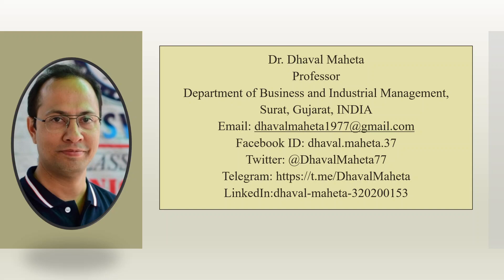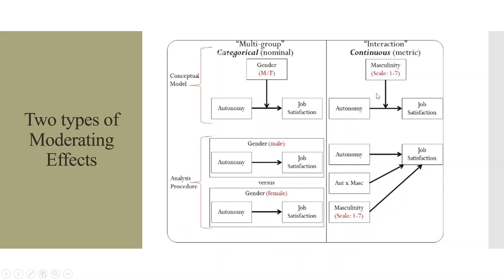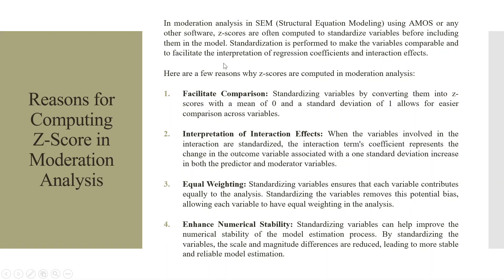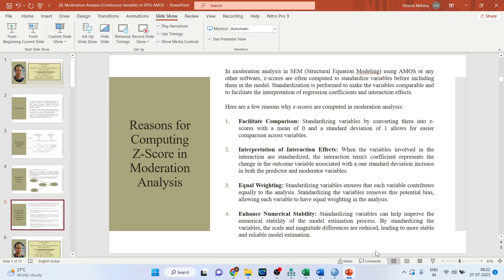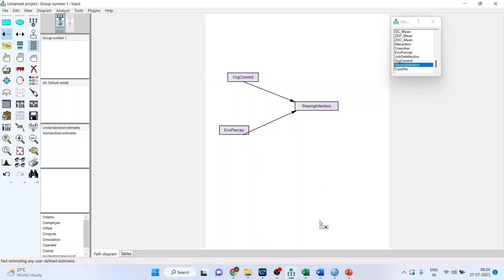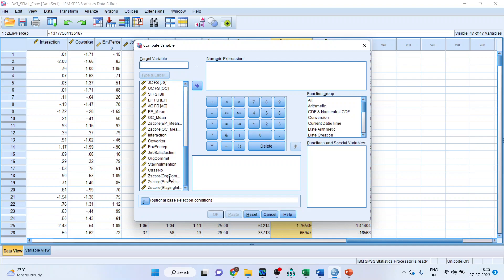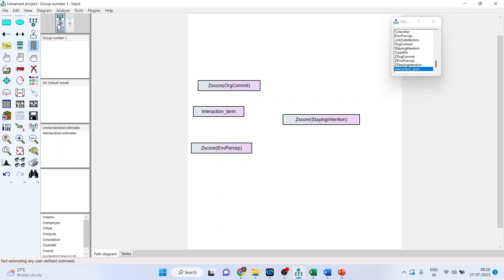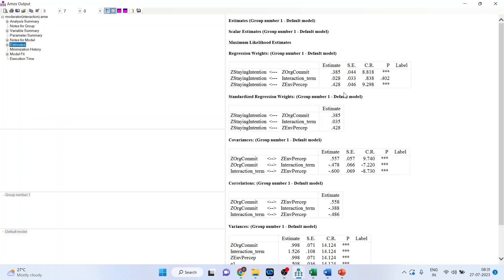24. Moderation Analysis (Continuous Variable) – IBM SPSS AMOS || Dr. Dhaval Maheta